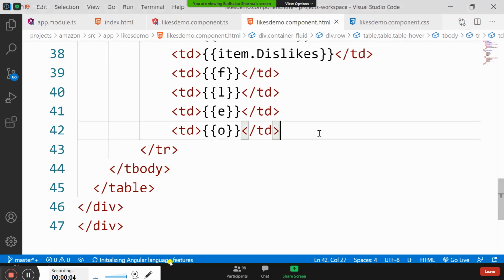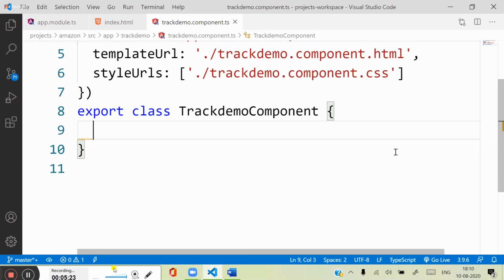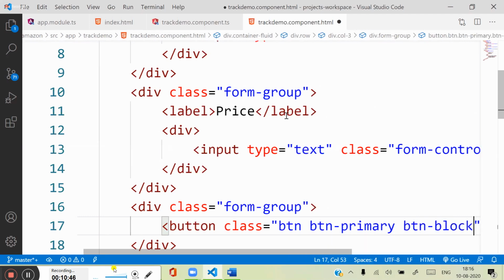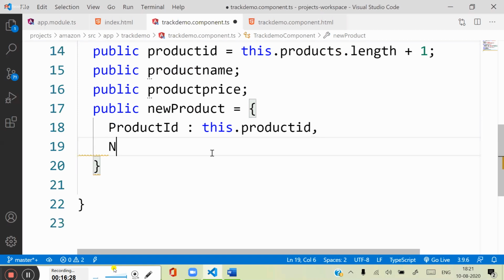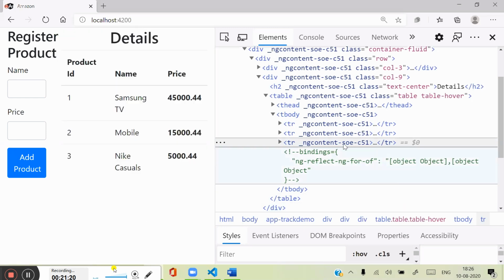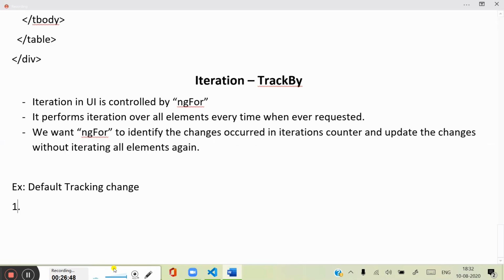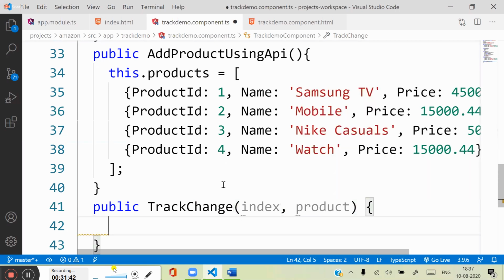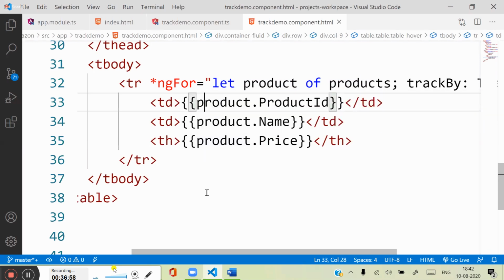Angular Class Video_18